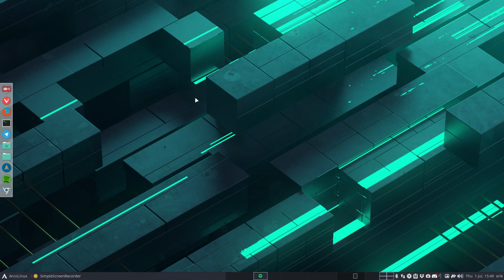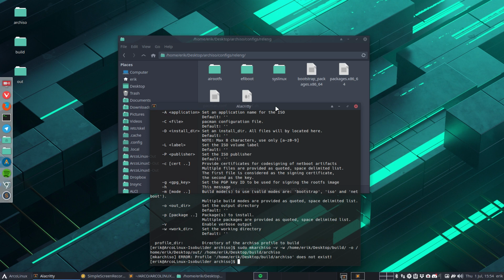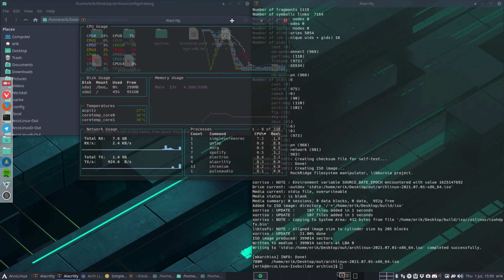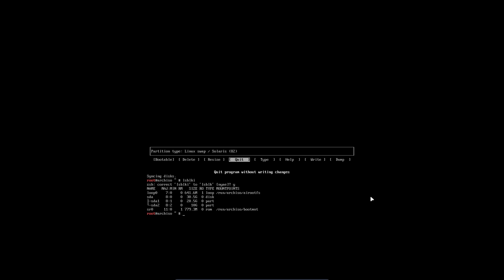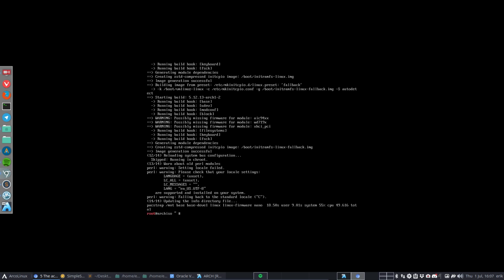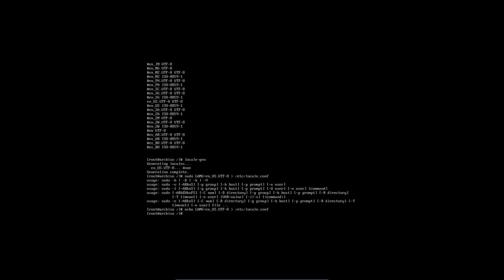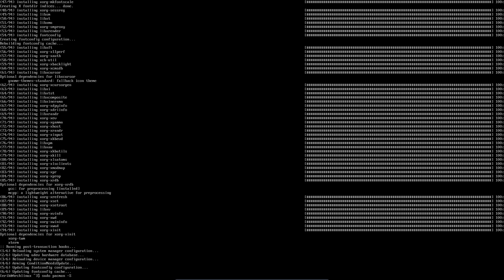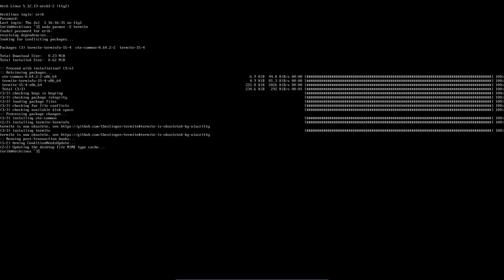ArcoLinux : 2064 Build your own Arch Linux iso before the official one comes